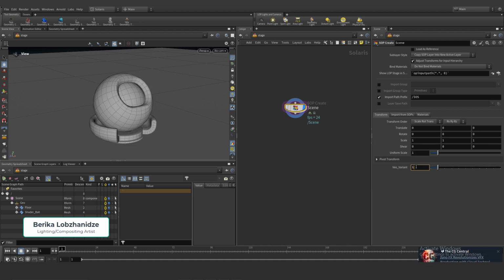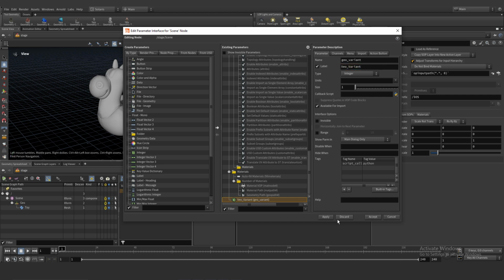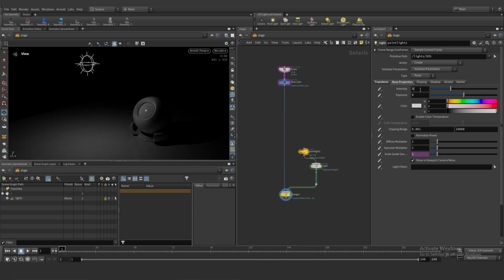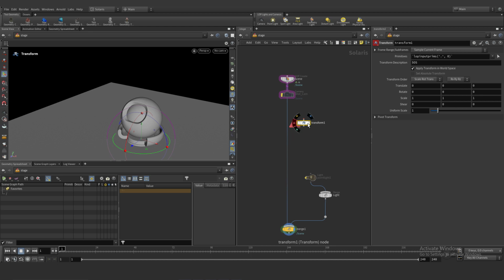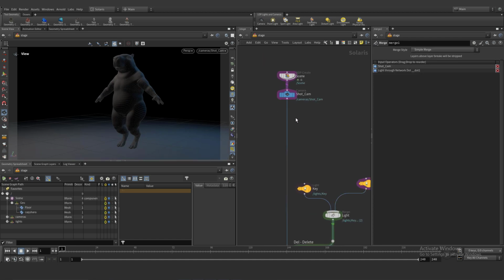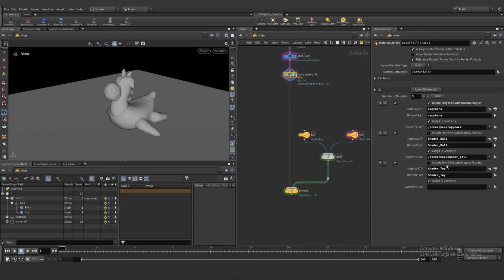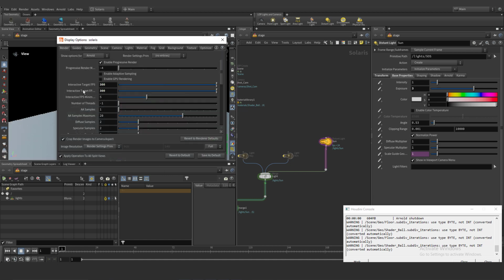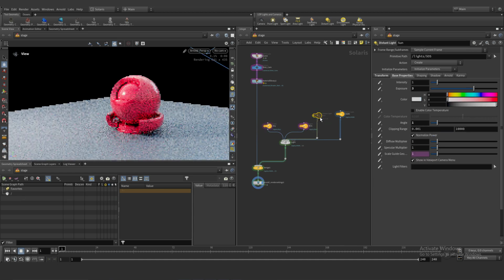Arnold Introduction Working in Houdini Solaris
This tutorial is a beginner-friendly introduction to using Arnold Renderer within Houdini’s Solaris context. You’ll learn the basics of working with USD-based scenes, including adding geometry, setting up lights and cameras, assigning shaders, and managing your scene with the Node Graph.

It’s the perfect starting point for anyone new to Arnold or Solaris, providing all the essential tools and concepts to help you get started with confidence.